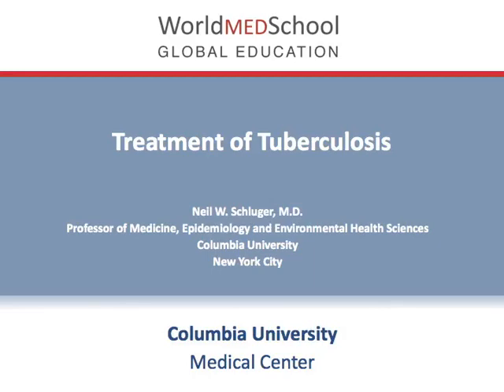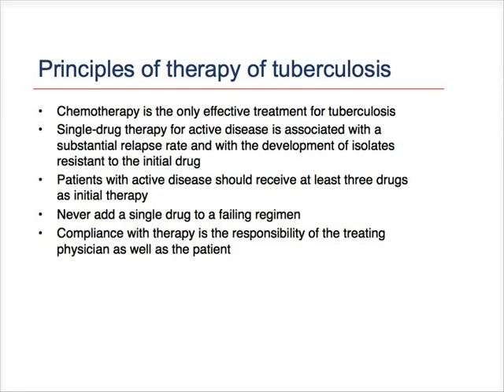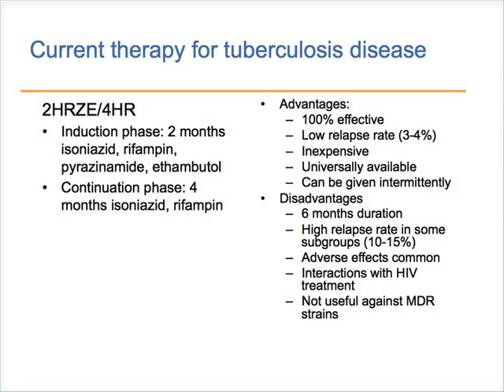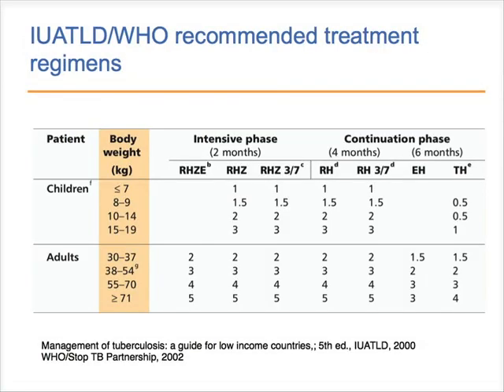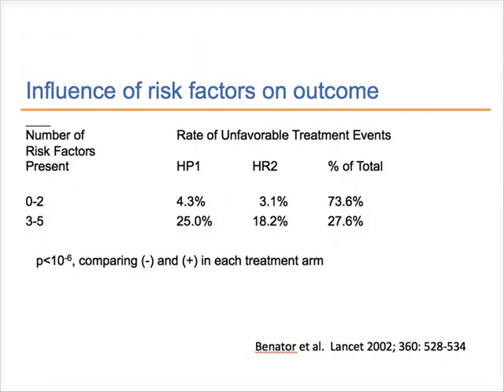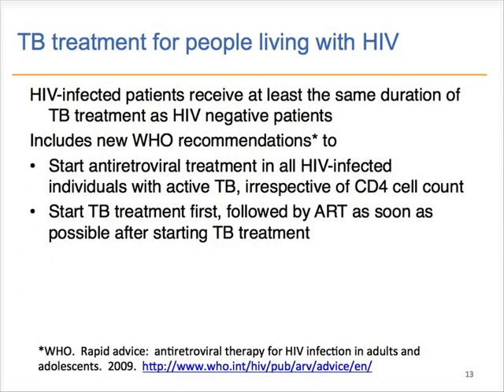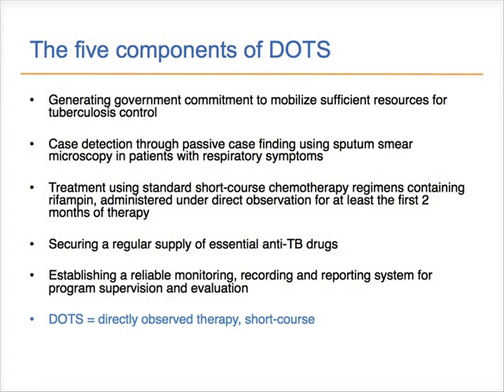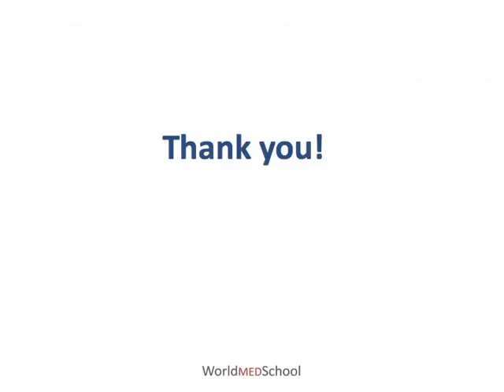Treatment of Tuberculosis by N Schluger, Columbia University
Treatment of Tuberculosis

Neil W. Schluger, M.D.
Professor of Medicine, Epidemiology and Environmental Health Sciences
Columbia University
New York City, USA